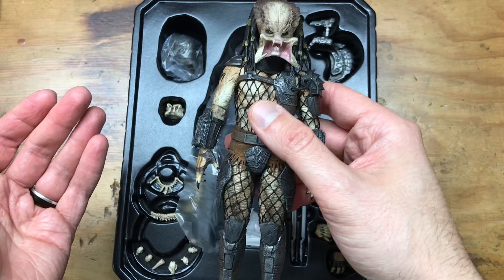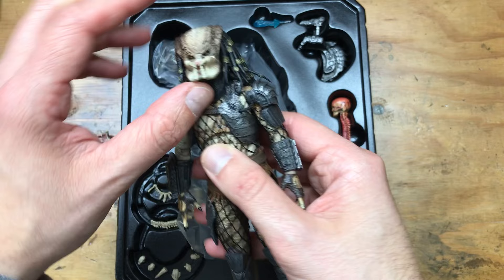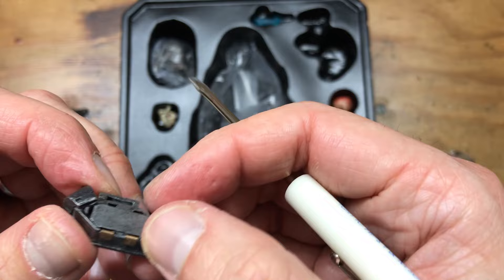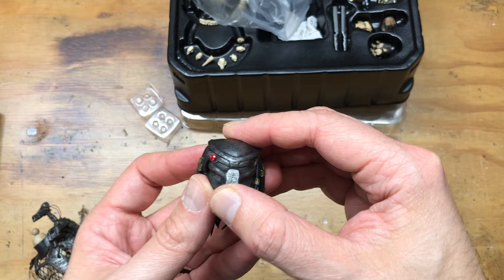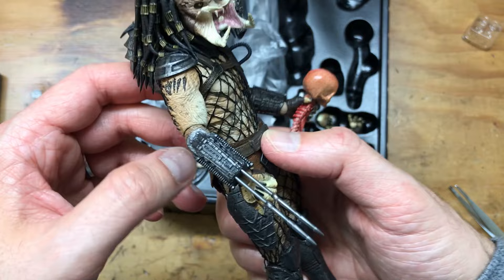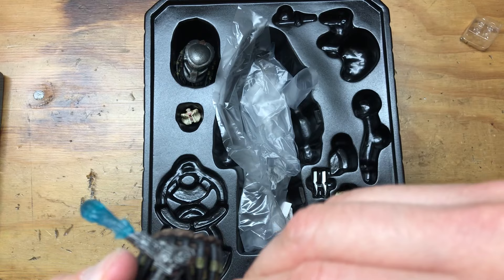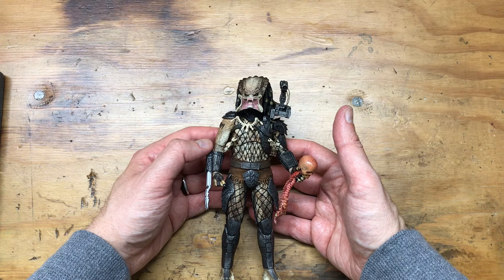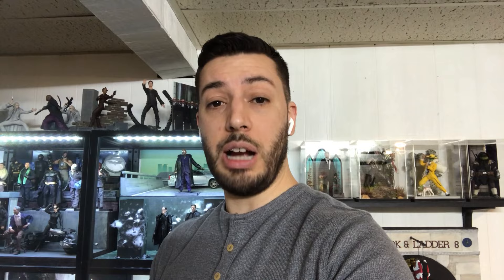Mezco One:12 Predator Overview & Custom Display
An overview of the Mezco One:12 Predator and making a custom jungle display for him!

*Apologies for the abrupt music cues in this video; I purchased royalty-free songs to use, but the creator still copyrighted them, so I had to change them out to YouTube's stock options.

Links to items discussed in this video:

COUNT Graphic Novel
ELEpure Acrylic Display
Mini Screwdriver Set